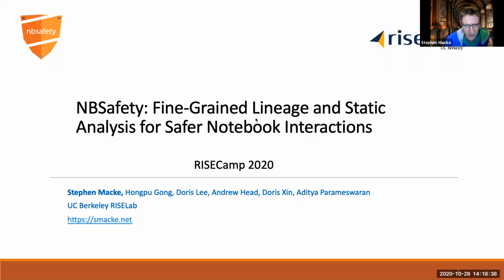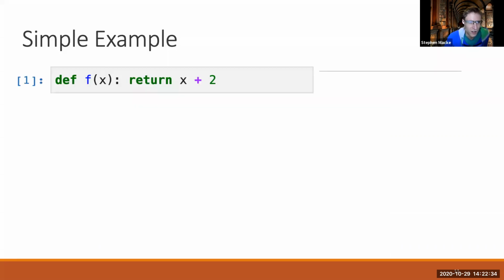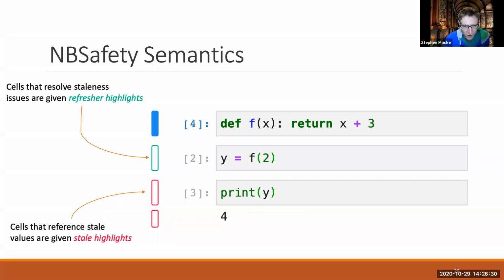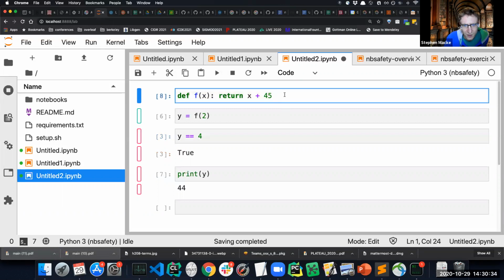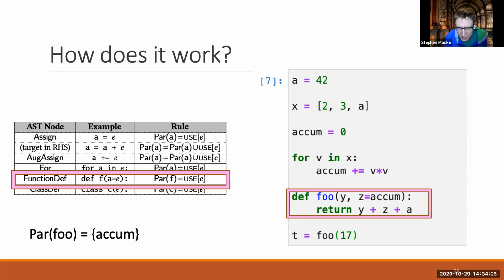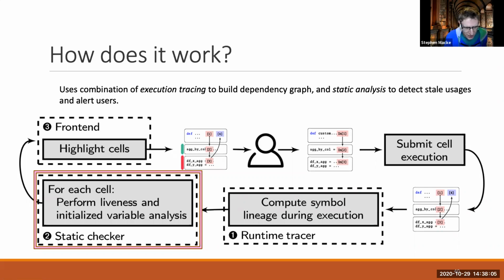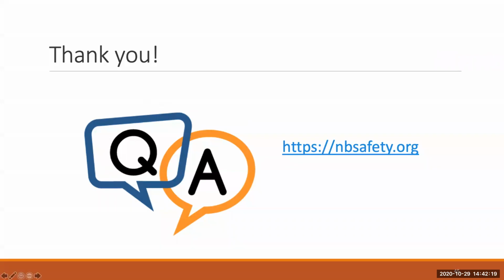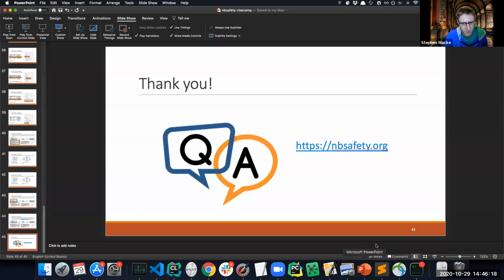RISE Camp 2020: 05. NBSafety (Stephen Macke)